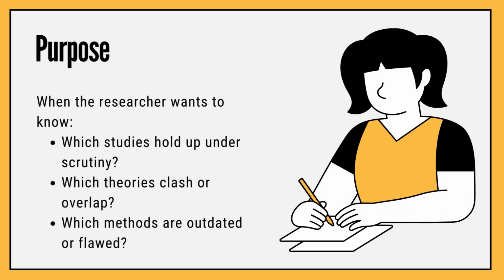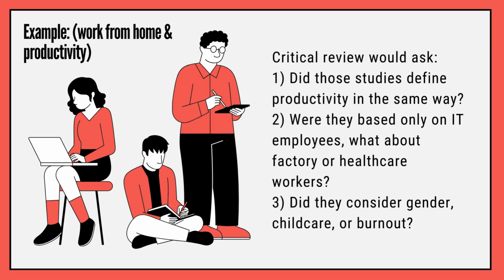Critical Literature Review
This video breaks it down in simple, practical steps: definition, purpose, real-life example, and how to write it in your thesis or dissertation.

how to write a critical literature review
critical review in research
literature review types
Phd literature review example
literature review thesis writing
difference between critical and systematic review
academic writing tips
research methodology for social sciences
master’s dissertation literature review
Phd thesis literature review
how to critique research articles
literature review explained
literature review for beginners